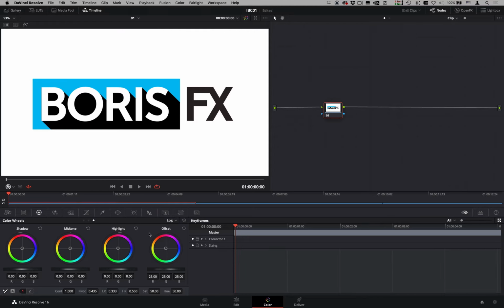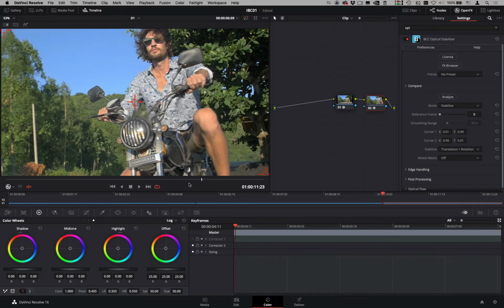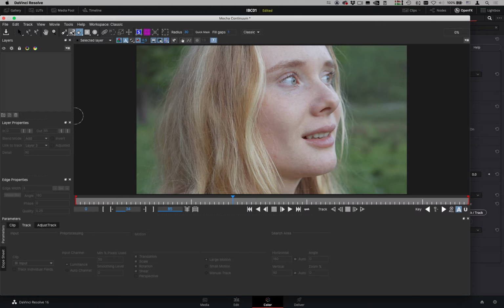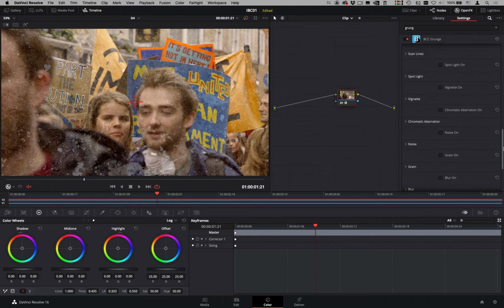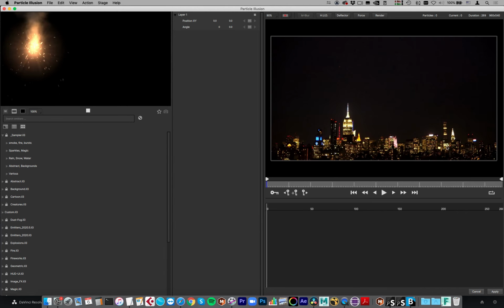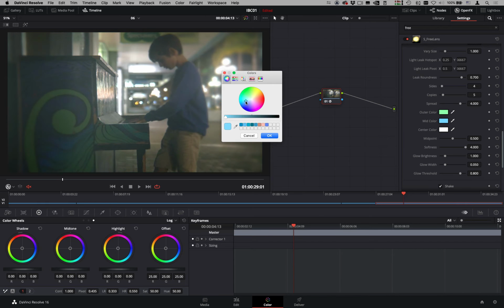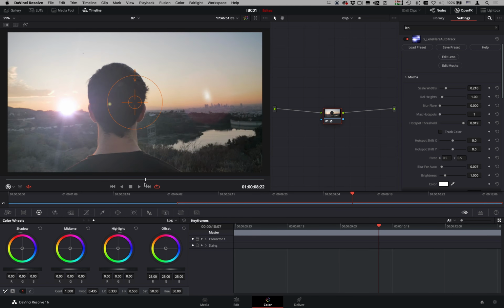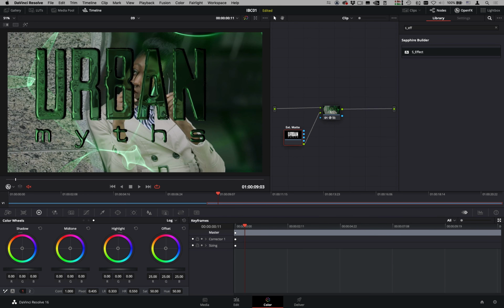Continuum and Sapphire effects for Resolve Artists. A Boris FX Virtual IBC 2020 Replay.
Join Dan Harvey as he shows how finishing editors can use Continuum and Sapphire effects in Davinci Resolve. A presentation replay from the Boris FX Virtual IBC 2020.